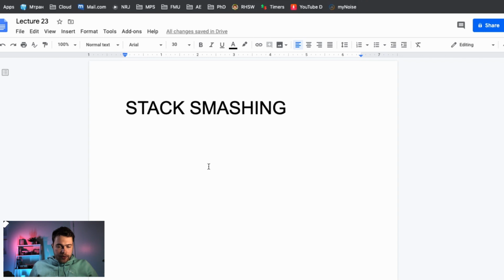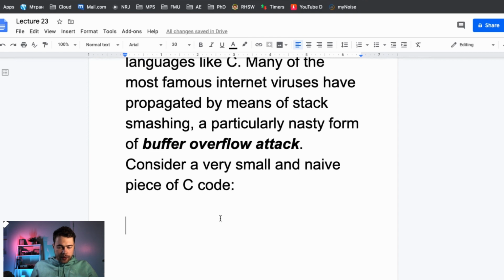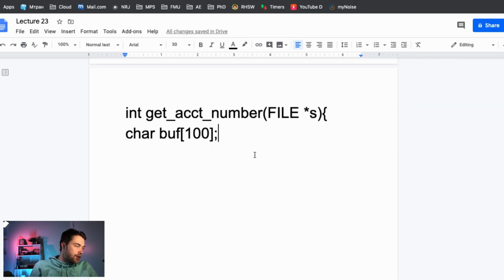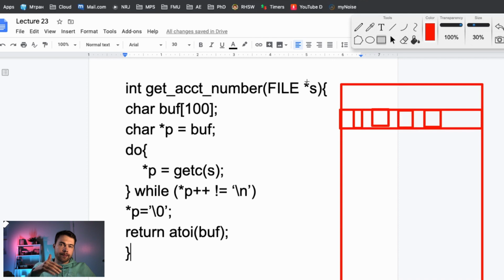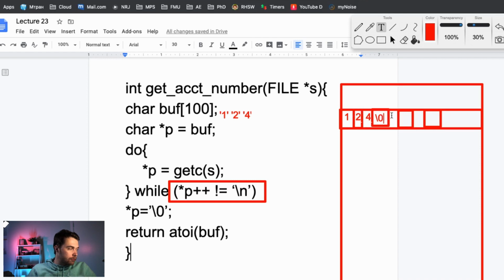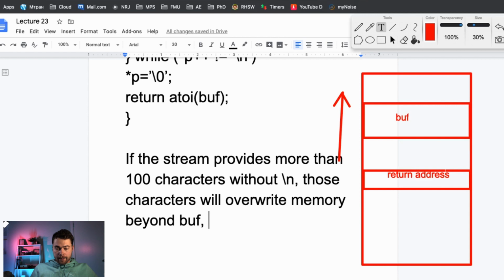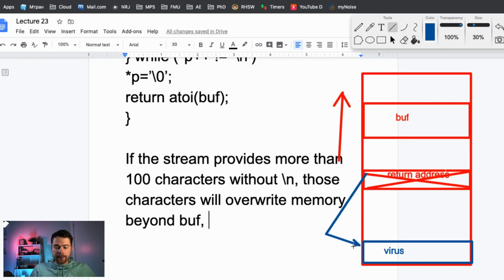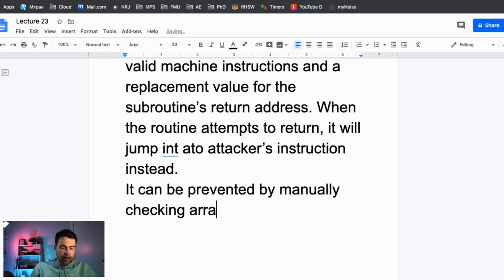Stack Smashing Attack. Programming Languages - Lecture 23. CS401 FMU